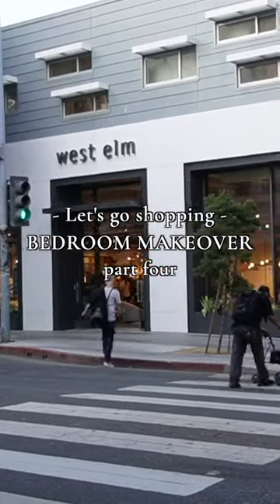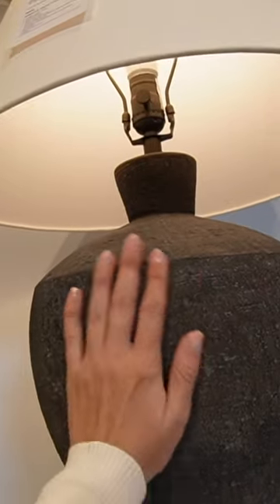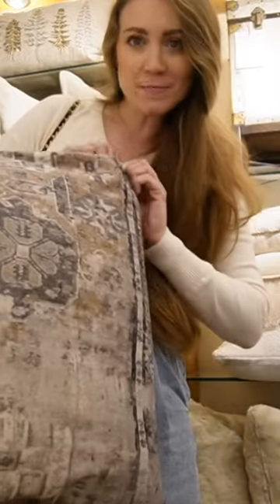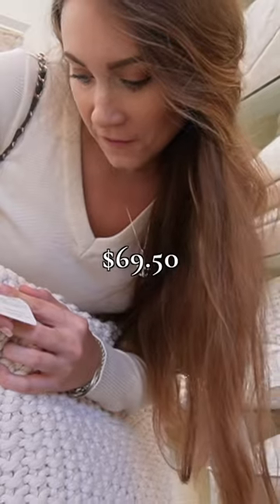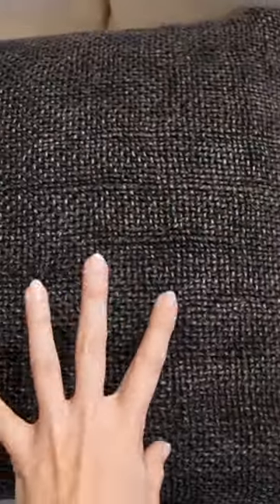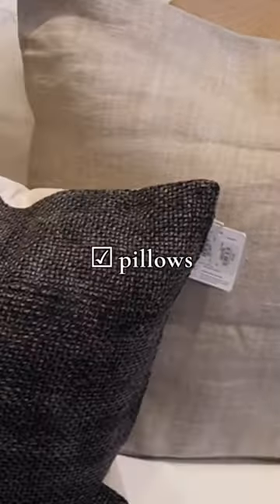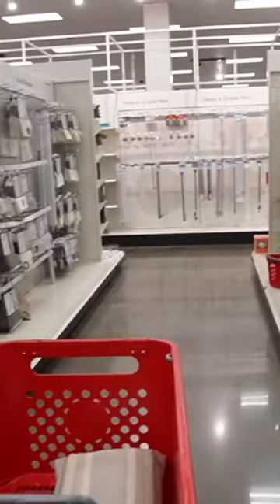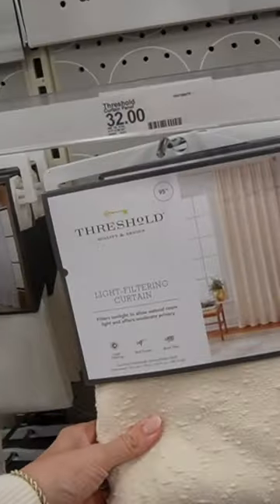Decor shopping for a newlywed couple’s bedroom | Bedroom Makeover PART 4